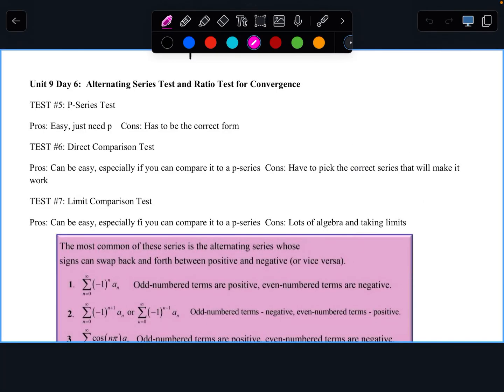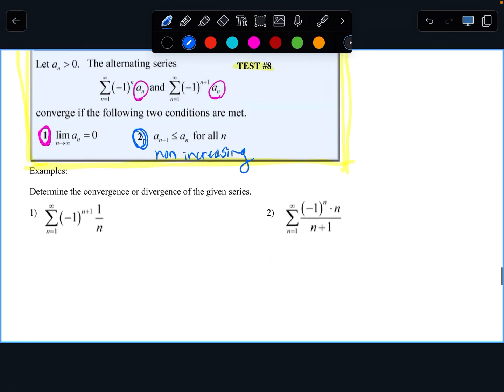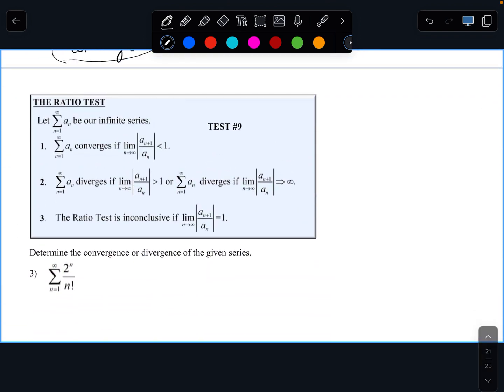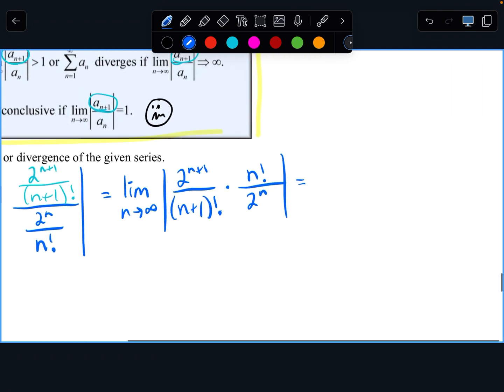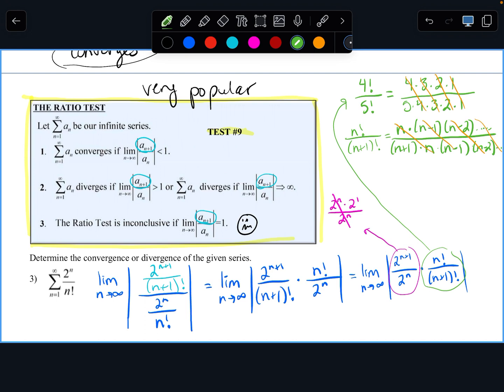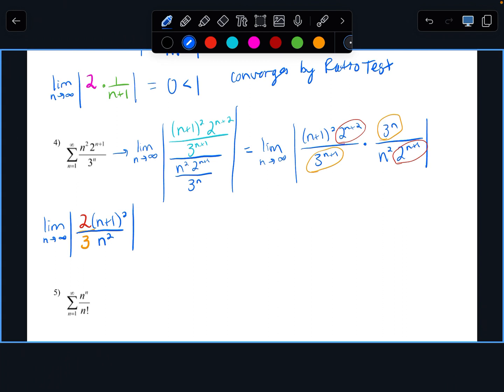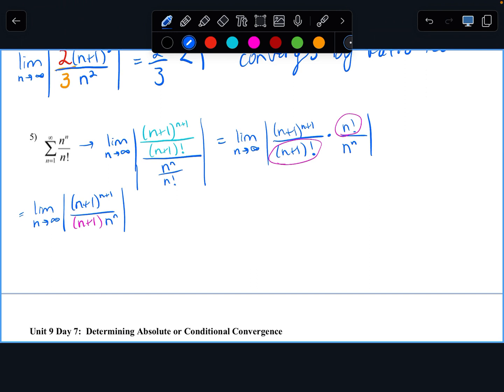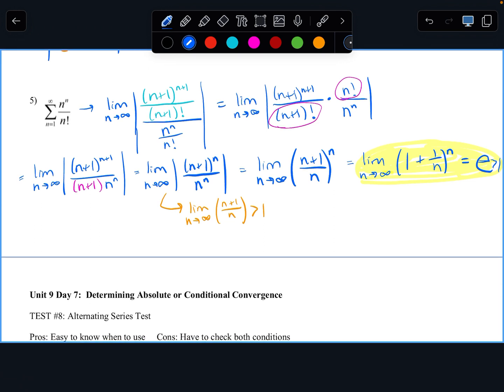Unit 9 Day 6: Alternating and Ratio Test for Convergence